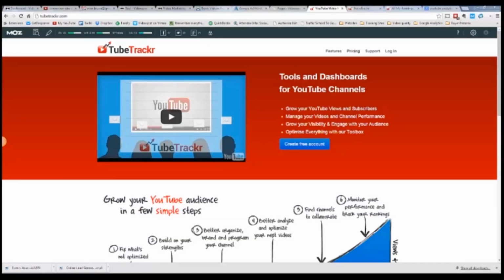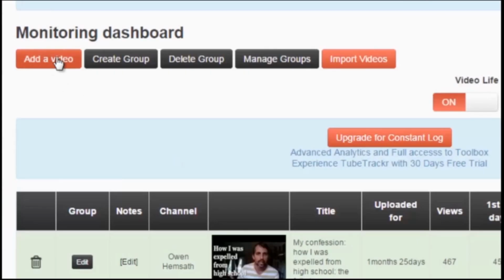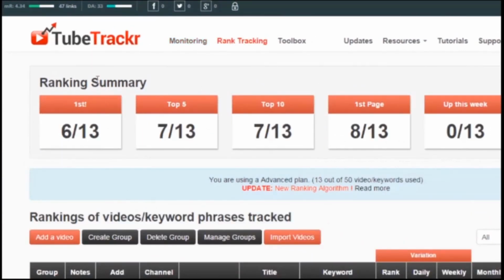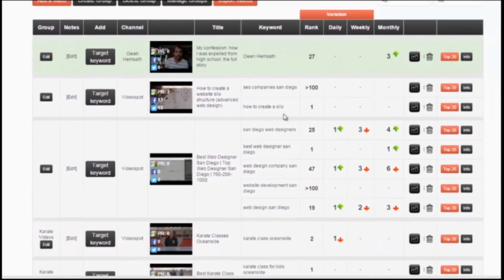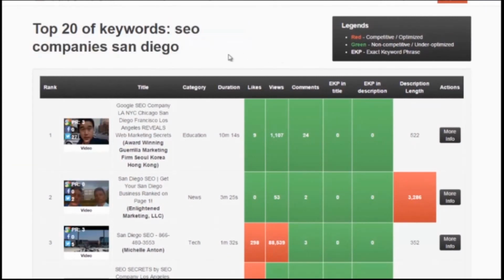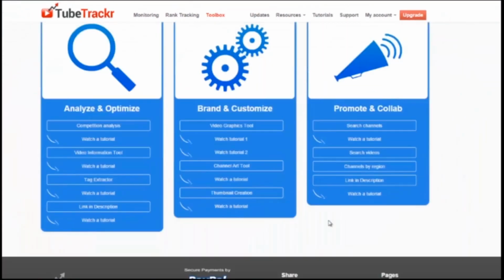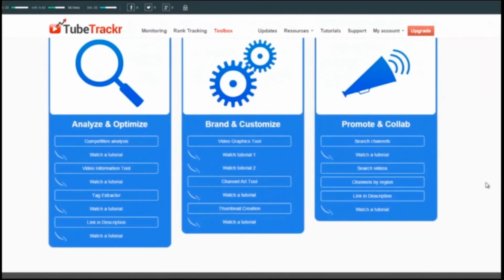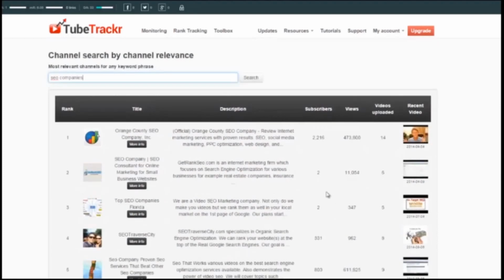Better YouTube Analytics for Video Seo? Try this...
Better YouTube Analytics for Video SEO? This video will review a tool that I love called Tubetrackr. Free Course: The 5 Skill Sets You Need To Master Before Starting Your Online Marketing Campaign

Video Notes:

YouTube analytics is very important on your video marketing and Video SEO campaign and you should be checking it everyday. If you are not checking out on them everyday, then you are probably be missing out on actionable data that you can be using to further your reach.

TubeTrackr is an advanced YouTube Analytics app brought to you by the same people who did Splasheo and Veeroll, TubeTracker is very comprehensive in three things and very helpful for your YouTube analytics and video marketing. Monitoring and Measuring your videos, Highlighting certain amount of videos and Rank tracking that has a toolbox feature.

Tracking YouTube Analytics with Tubetrackr is free or you have paid options. Each account has the same features but varies on the number of keywords you will be able to track for your video seo. You can create a TubeTrackr free account and has a 30 day balance. The TubeTrackr monitoring summary allows you to see an instant glimpse of the views, comments, likes and other data for your YouTube analytics. It allows you to view your "Up this week" and "Down this week" data and lets you know where you are going in terms of your YouTube analytics. The monitoring dashboard allows you to create groups, video life, watch time, engagements and discovery which are the metrics you are going for. The Rank Tracking feature allows you to monitor how many of your videos are on the first place section, second place section or which of them are on the top 5 or top 10 and so on and so forth. The Rank Tracking feature also allows you to see how you are tracked based on each keyword you are using for your YouTube analytics. The Tube trackr is an essential tool that can help you with your YouTube analytics for your video marketing campaign.

Youtube analytics
Video SEO